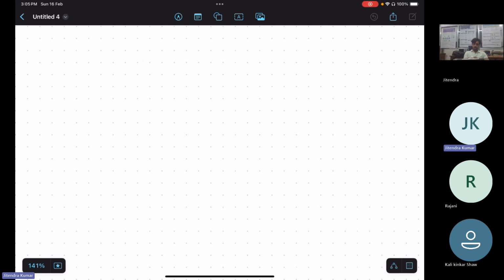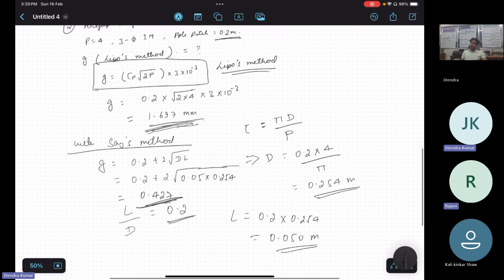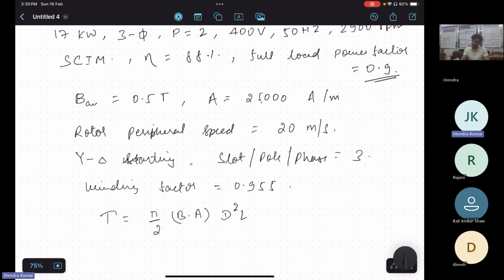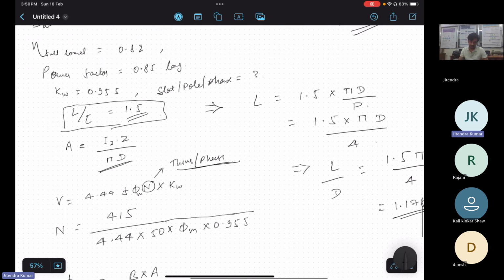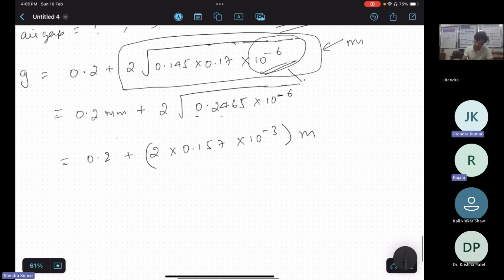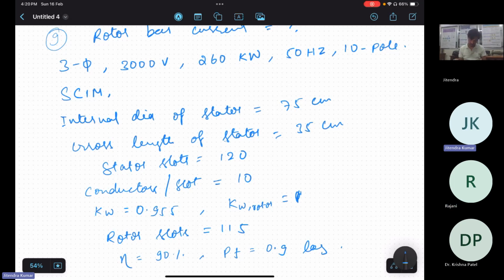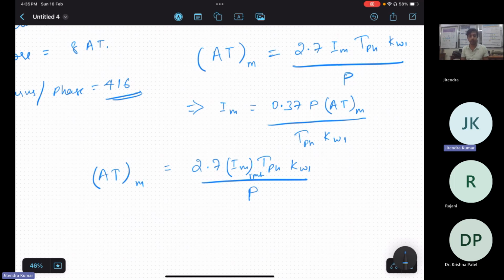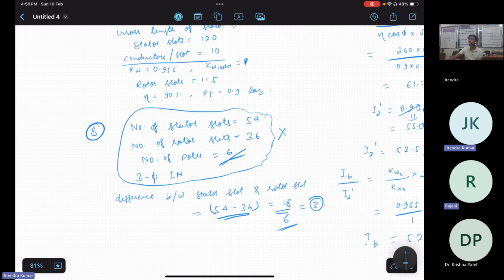Week 4: Induction Machine Design (Computer Aided Design of Electrical Machines)